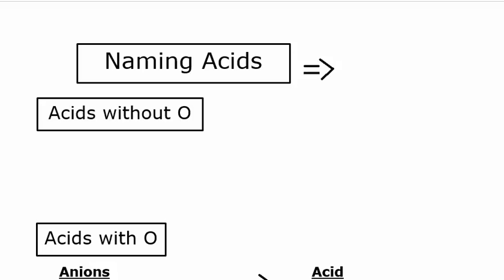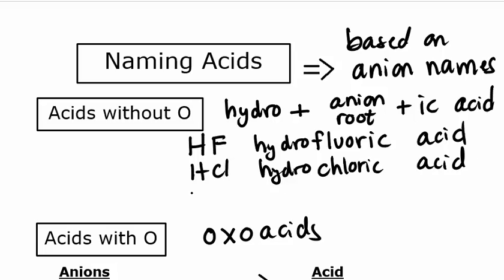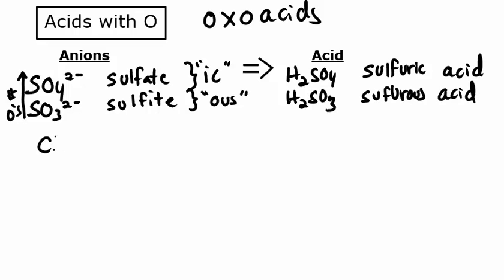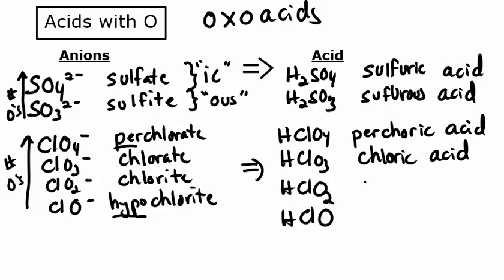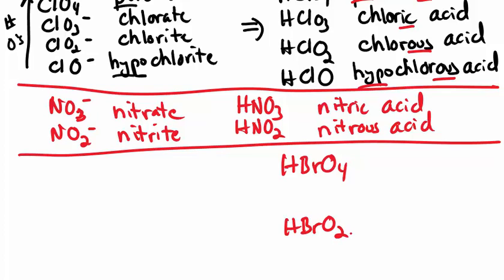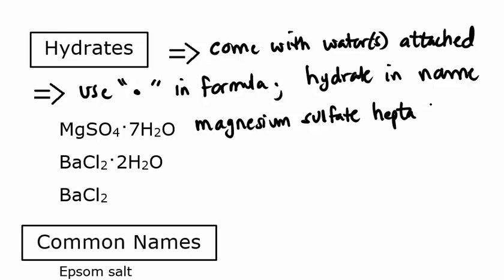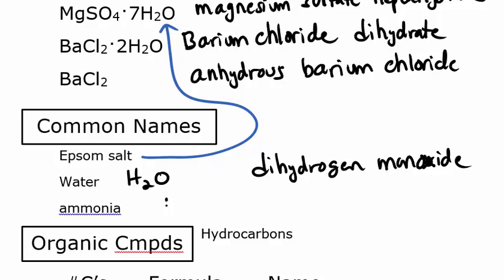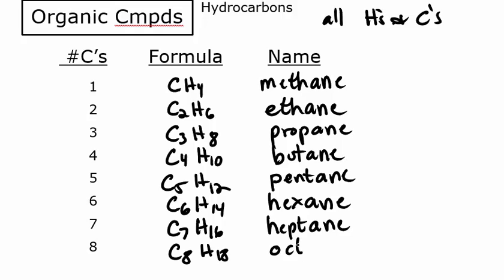Names for Acids, Hydrates and Organics